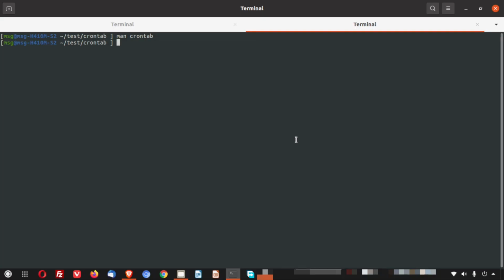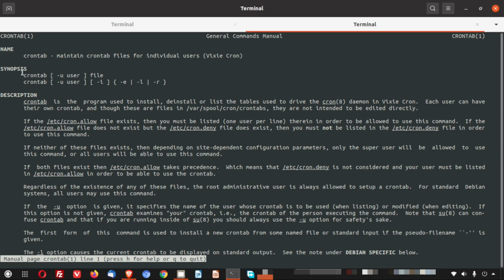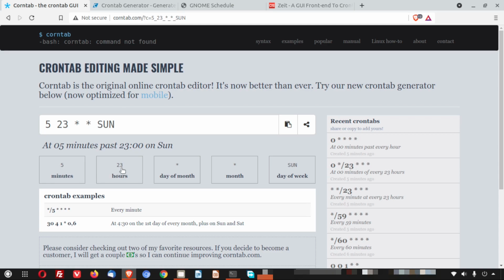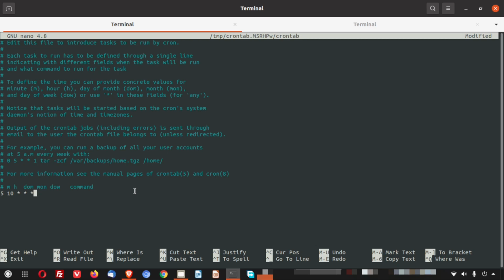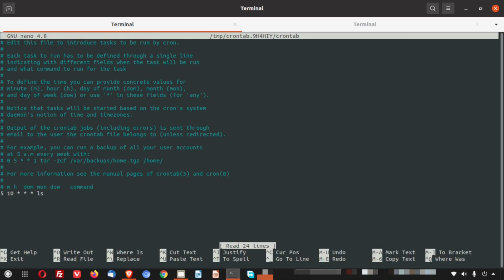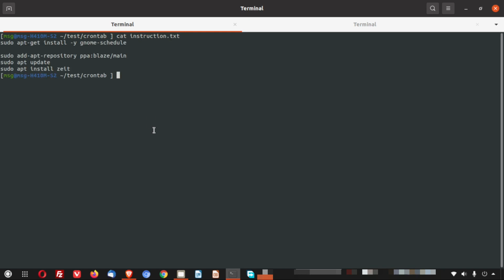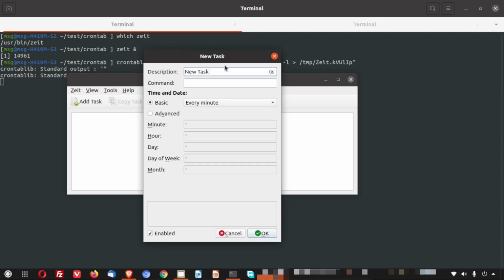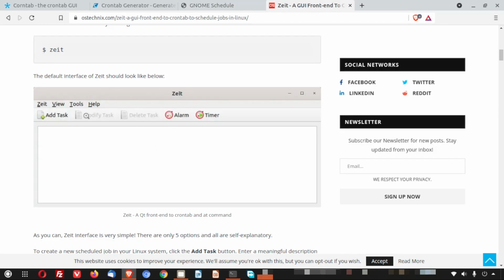Unlock the Power of Automation with Crontab: A Live Demo Tutorial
In this engaging episode, viewers are introduced to a comprehensive range of topics related to the automation of tasks using crontab on Linux. The video commences with a beginner-friendly introduction to the concept of crontab, including its command-line interface and Graphical User Interface (GUI). Additionally, the video delves into the exploration of the crontab command, along with two external resources, namely corntab.com and crontab-generator.org, which offer valuable insights into the practical application of crontab. The video also provides viewers with an insightful guide on installing the ZEIT Desktop GUI on Ubuntu 20.04, offering a hassle-free approach to scheduling tasks. Finally, the episode concludes with a live demo of scheduling jobs through the ZEIT GUI, providing viewers with a comprehensive overview of the process. Overall, the video offers viewers a wealth of information on automating tasks using crontab, making it an invaluable resource for both beginners and seasoned professionals.

Chapters for Easy Navigation:
00:00 Beginning & Intro
00:33 Exploring crontab command
02:58 Exploring corntab.com
06:03 Exploring crontab-generator.org
08:15 Installing ZEIT Desktop GUI in Ubuntu 20.04
10:15 Scheduling Job Through Zeit GUI

_____________Important Links________________
Online Editor:

_________Install Zeit in Ubuntu 20.04_________
sudo add-apt-repository ppa:blaze/main
sudo apt update
sudo apt install zeit

__________CronTab Fileds______________________
# Example of job definition:
# | | . day of month (1 - 31)
# | | | . month (1 - 12) OR jan,feb,mar,apr ...
# | | | | . day of week (0 - 6)
# |  |  |  |  |      (Sunday=0 or 7) OR sun,mon,tue,wed,thu,fri,sat

Courtesy:
Video by Republica from Pixabay
Video by Coverr-Free-Footage from Pixabay
Video by Markus Winkler from Pixabay
Photo by Christina Morillo from Pexels
Video by Rathod Mitul from Pixabay